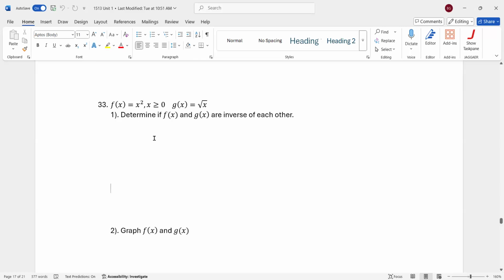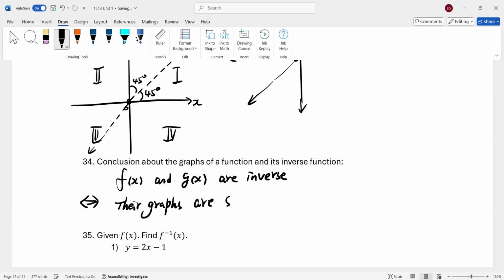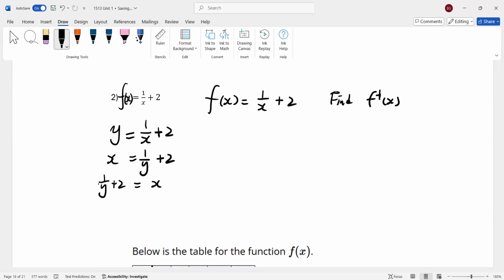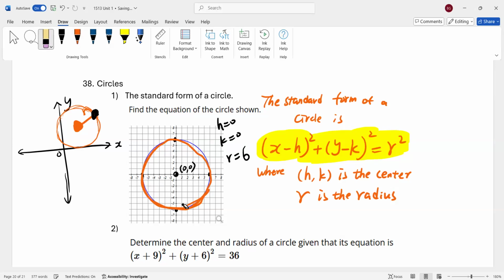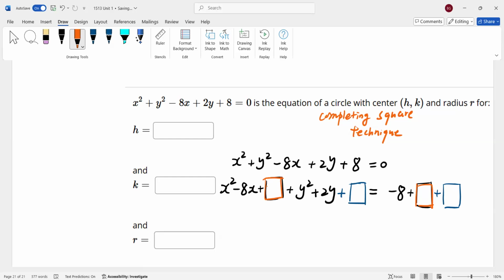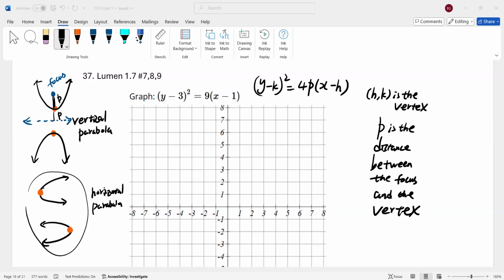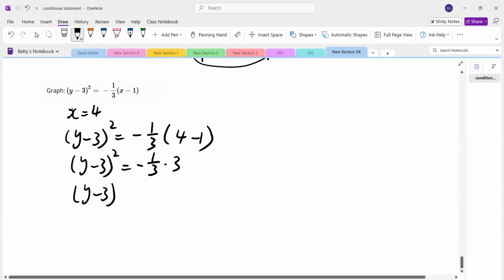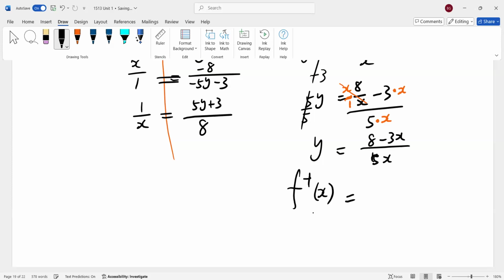MATH1513 1.7 & 1.8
Circles